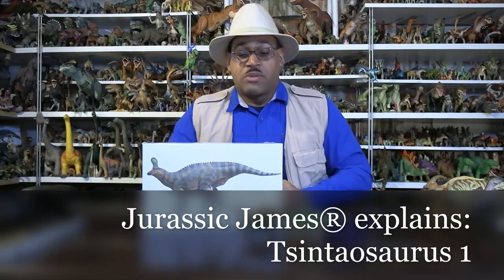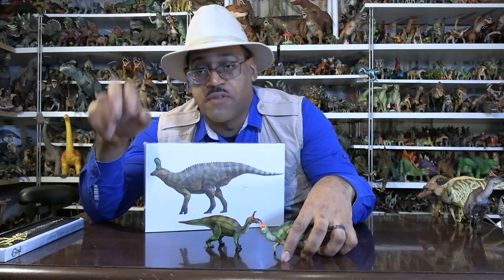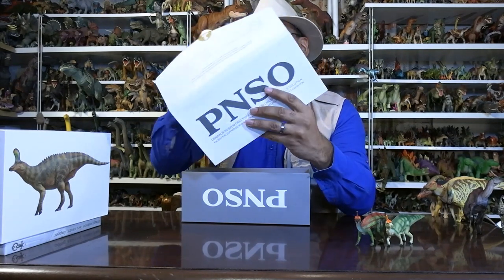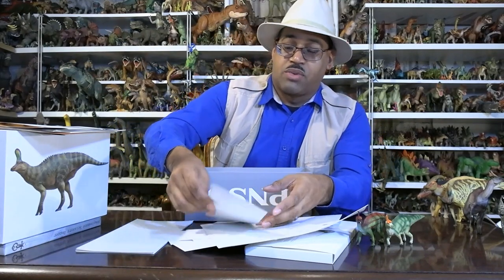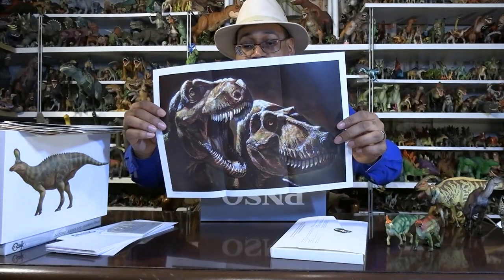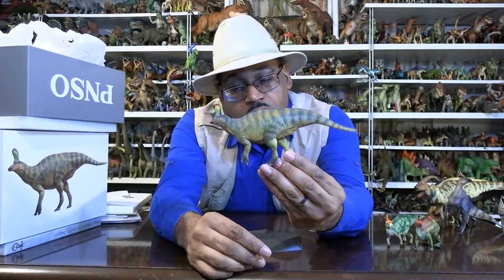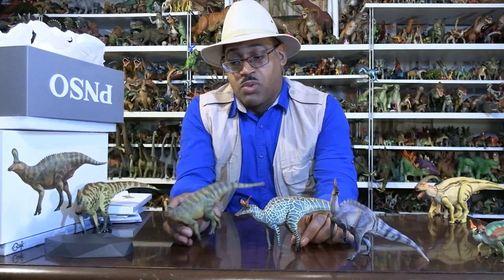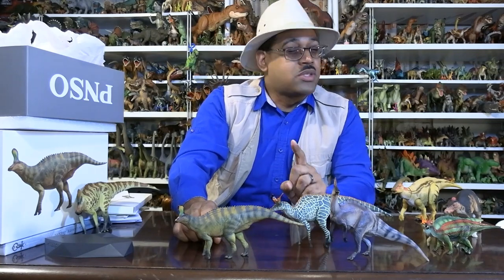Jurassic James® explains Tsintaosaurus 1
Jurassic James® explains Tsintaosaurus, one of China's favorite hadrosaurs, that was formerly called the "duck-billed" unicorn!